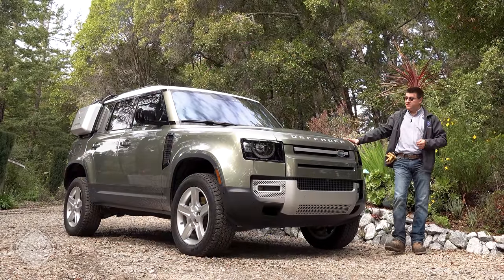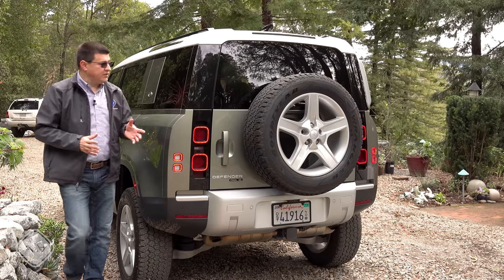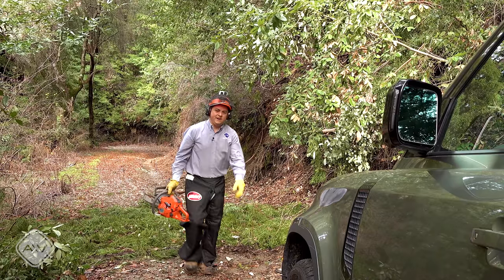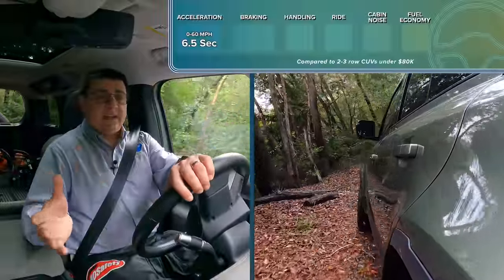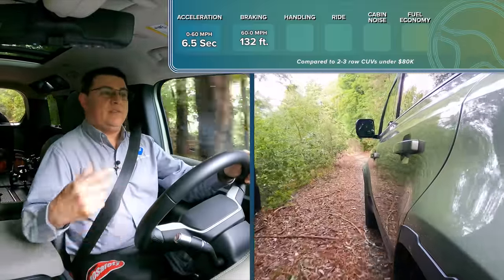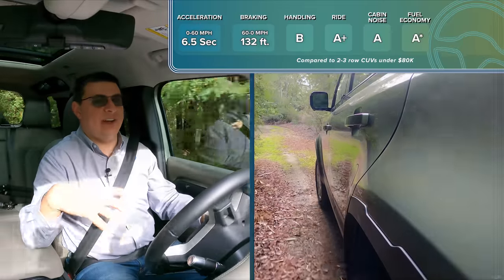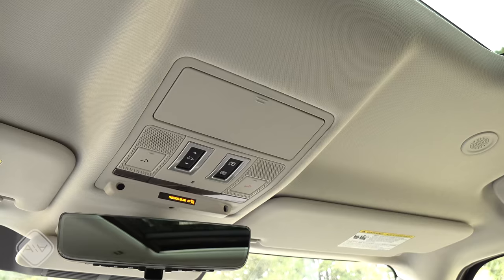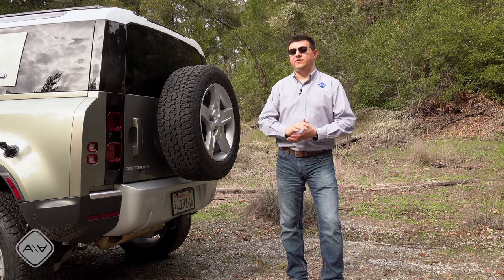Not Your Father's Defender | 2021 Land Rover Defender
Land Rover is pinning a great deal on the redesign of the iconic Defender, a task with massive implications since this is the first redesign in the Defender's nearly 40 year history. Although the second gen Defender's launch has gotten off to a somewhat rocky start, and purists will criticize the design, there is a great deal to love. Ditching the body on frame and solid axles will offend some, but it also broadens the Defender's appeal to a demographic that might not have considered one before.